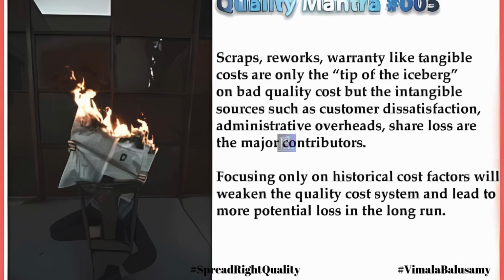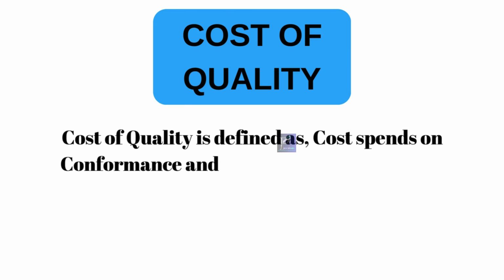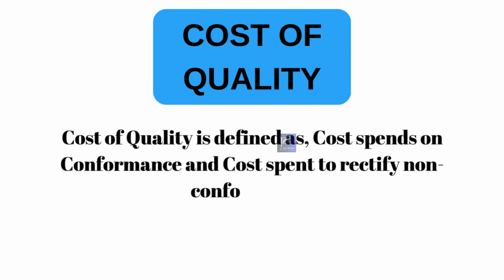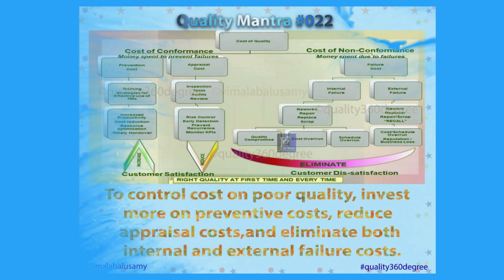Why Businesses Lose Millions!The Hidden Cost of Poor Quality: Vimala's Quality Mantra #05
Are you unknowingly losing money due to poor quality management? The hidden cost of quality failures can cripple a business, causing rework, delays, and reputation damage.
In this episode of Quality Mantra, we expose the real cost of poor quality in construction and infrastructure projects. Learn how overlooked issues—like waterproofing failures, concrete rework, and material mishandling—lead to massive financial losses.
🚀 Key Takeaways:
✔️ What is the Cost of Quality (CoQ)?
✔️ The impact of hidden poor-quality costs on business growth.
✔️ Why preventive quality measures save time and money.
✔️ How bad quality damages customer trust & reputation.
✔️ Real-life examples from the construction & telecom industries.
✔️ The role of proper training & root cause analysis.

📌 My article on Quality Cost Calculation is available on the CQI portal for further insights.